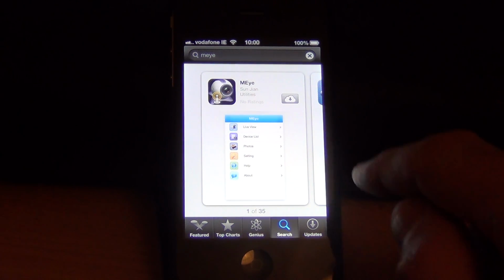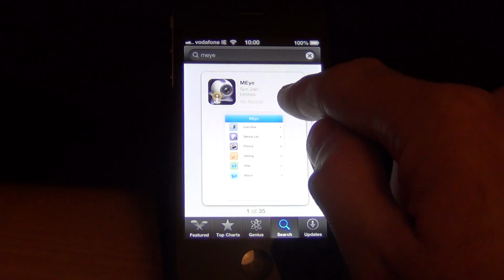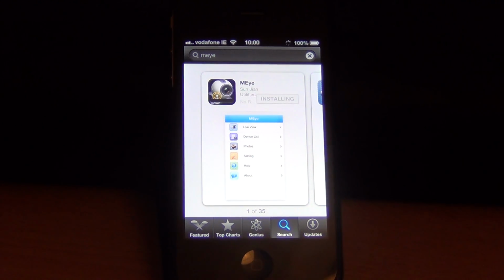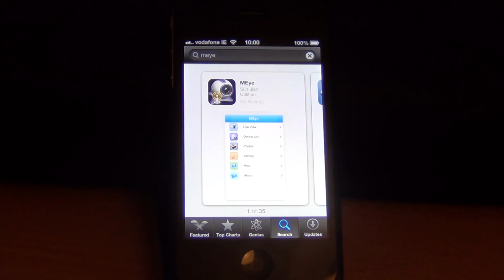How to Download and Install MEye From App Store